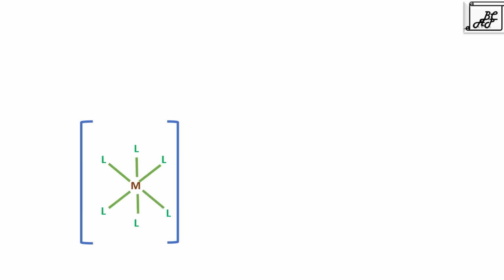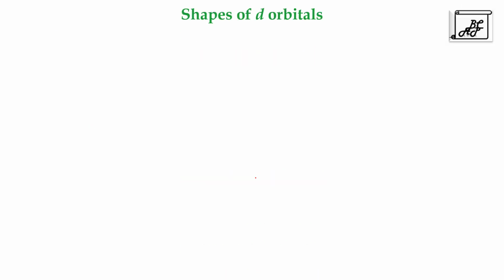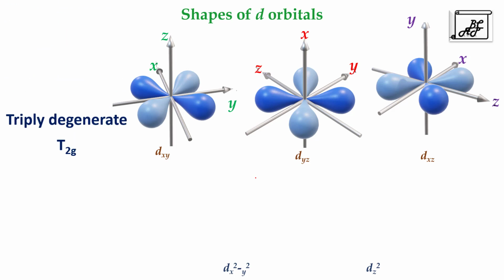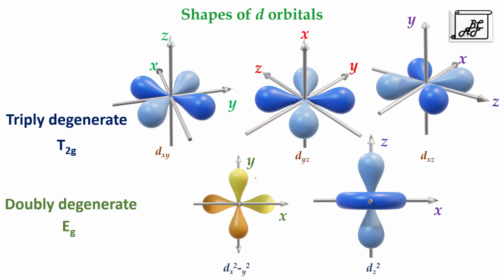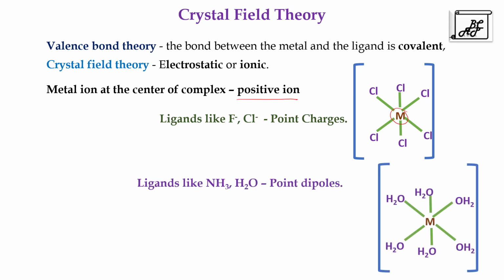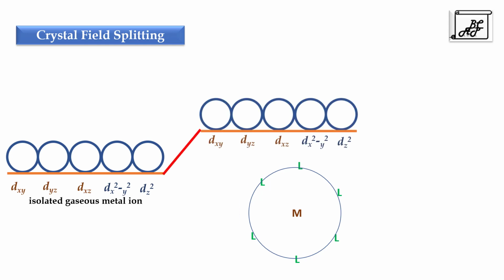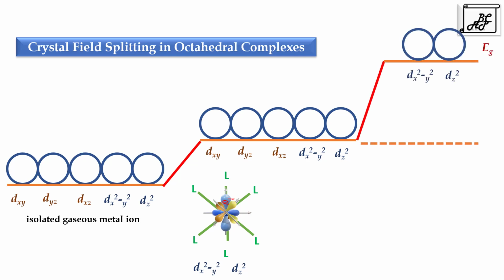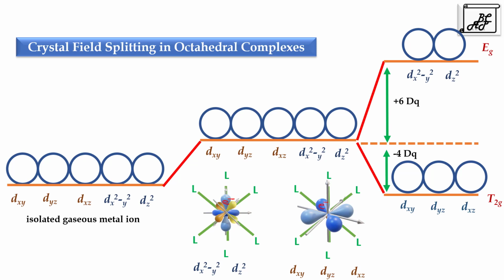Bonding in Coordination compounds - L1 (Crystal field Theory)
This video explains Crystal field splitting in octahedral complexes with shapes of d orbitals.
Links for the quizzes
Bonding in coordination compounds 1